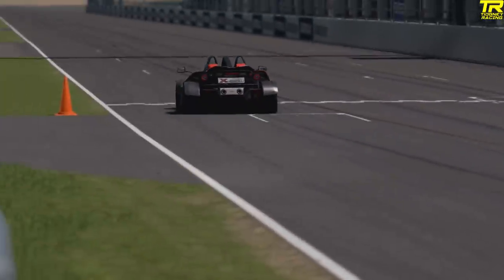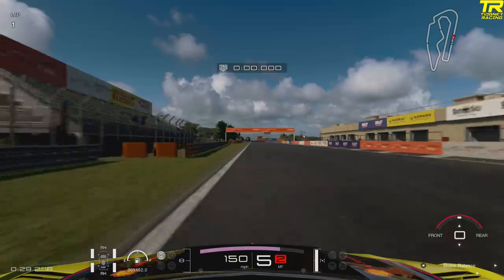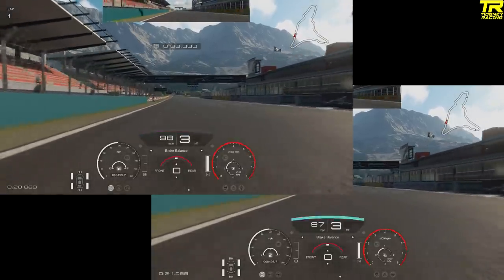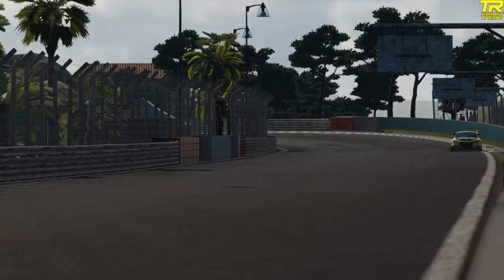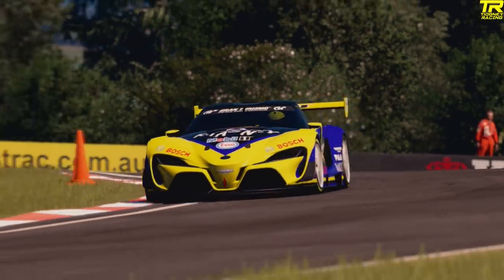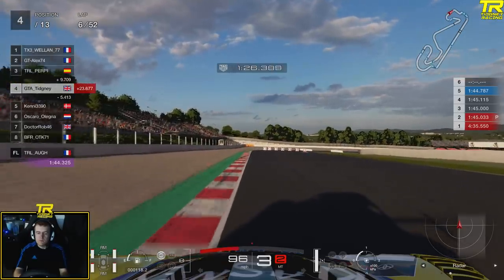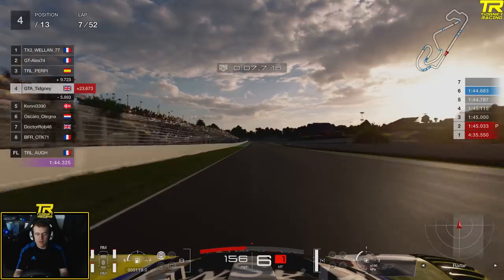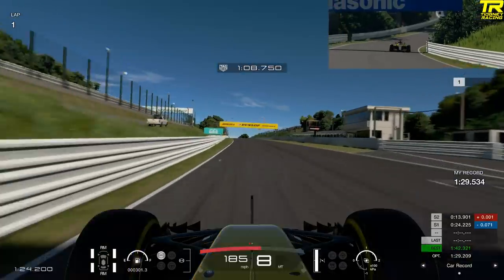[GT Sport] - Tidgneys Driving School Episode 03: Cornering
Hey Guys,

My GT Sport Driving School! This time we're looking at Cornering;

- Brake Balance
- Gear Selection
- Turning in Early vs Late
- Unique Corners

This is what is to come with the driving school;

Episode 00: Introduction
Episode 01: Braking
Episode 02: Accelerating // Balancing the Throttle
Episode 03: Cornering
Episode 04: Weight Distribution // Weight Transfer
Episode 05: Understeer // Oversteer
Episode 06: Consistency
Episode 07: Qualifying
Episode 08: Overtaking
Episode 09: Defending
Episode 10: Psychology
Episode 11: Competitors
Episode 12: Race Prep
Episode 13: Fuel & Tyre Saving
Episode 14: Race Analysis
Episode 15: Driver Analysis // Replays
Episode 16: Competitions & Live Events
Episode 17: Equipment
Episode 18: Mental Prep
Episode 19: Exercise // Food
Episode 20: Test // Practice // Lap Review

Should you have any questions or want anything in addition adding let me know, otherwise...